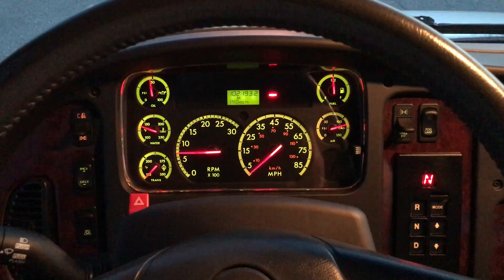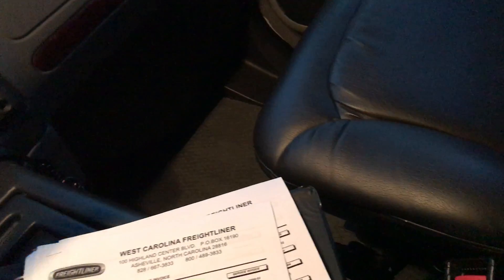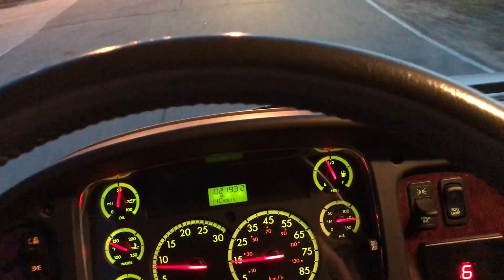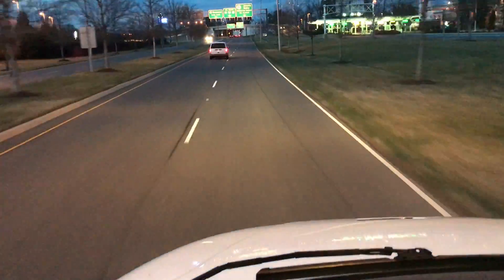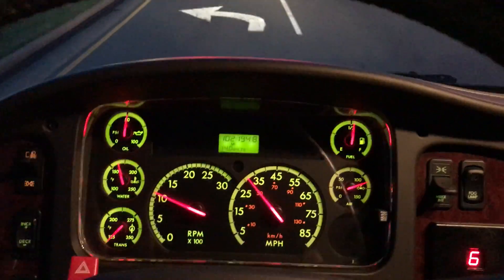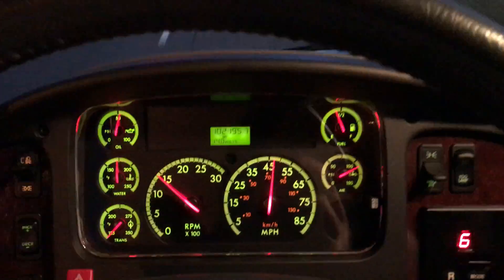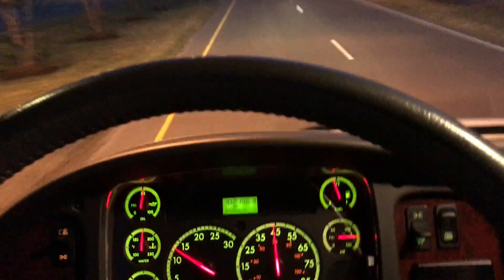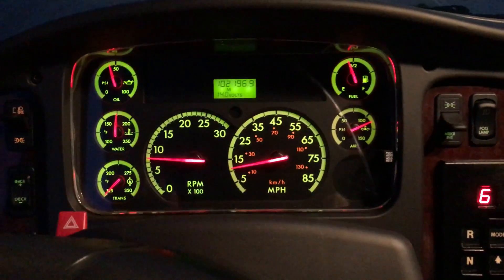Davis AutoSports SPORTCHASSIS HAULER FOR SALE / DRIVING PORTION